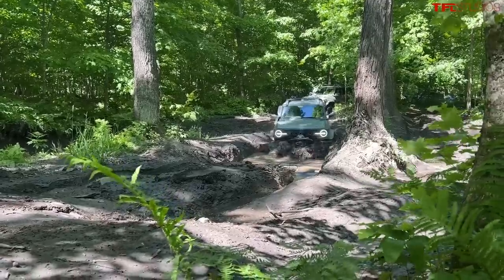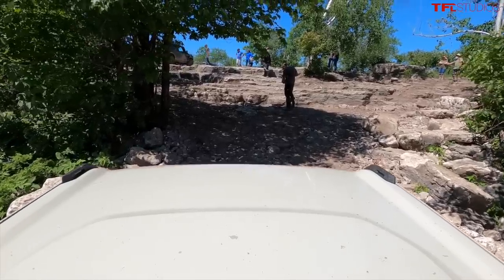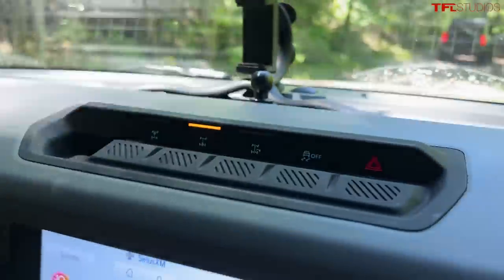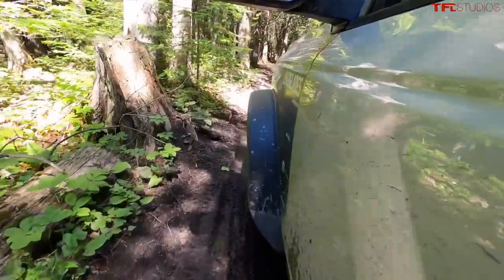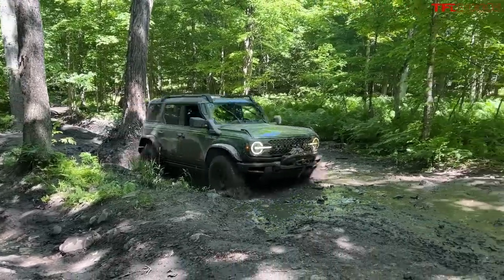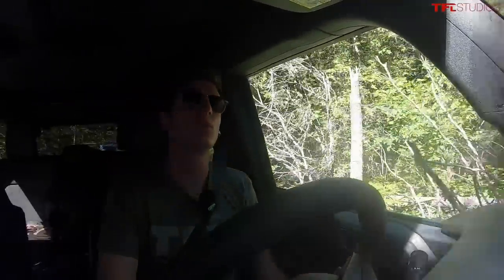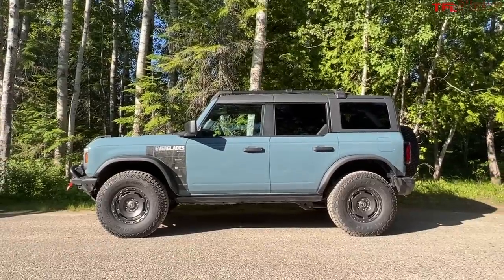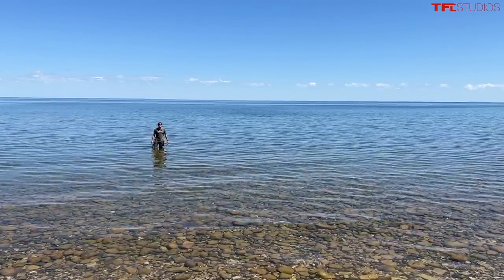I Hit SERIOUS Mud In The All New Ford Bronco Everglades: Will It Make It?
In this video Tommy hits deep mud in the all new Ford Bronco Everglades!